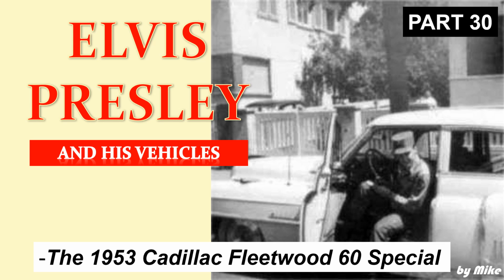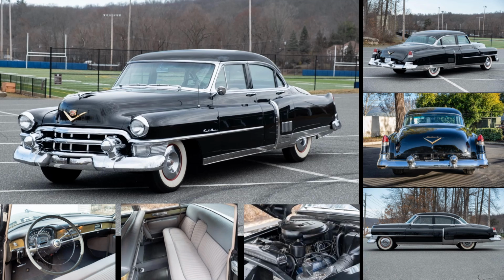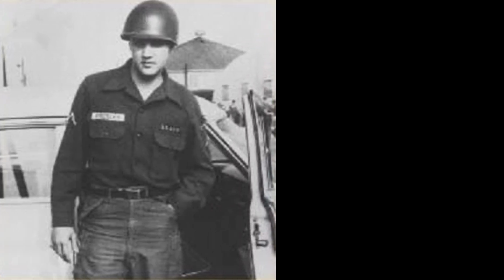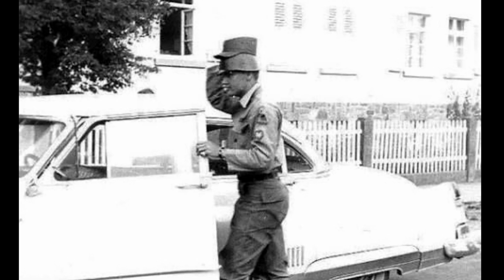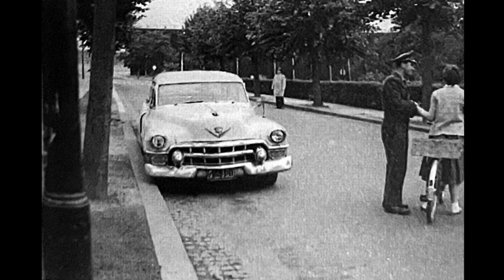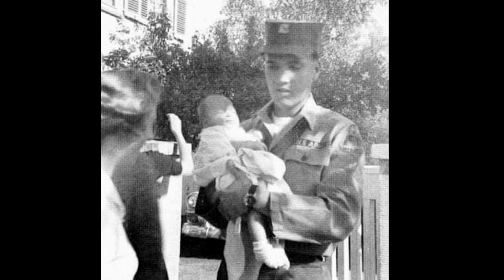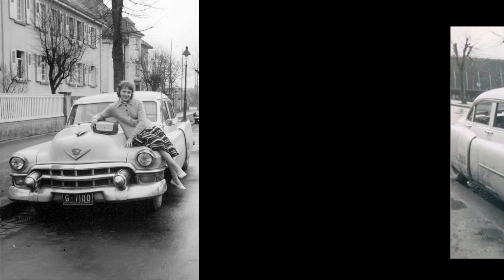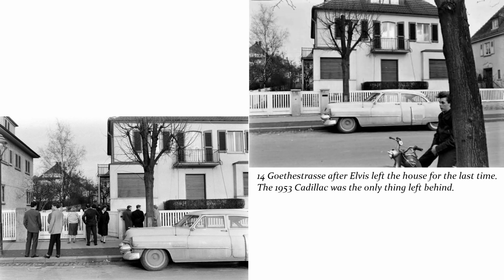Elvis' Cars part 30 - The 1953 Cadillac Fleetwood Series 60 Special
Elvis Presley loved cars. He purchased over 400 vehicles during his lifetime.
Most of those though, he gave away to family and friends.

In the fall of 1958 Elvis went to West Germany for 17 months of military duty. This part is about the 1953 Cadillac Fleetwood Series 60 Special he bought from an army Captain, who was going home to the USA.

Let's start from the beginning, and move forward and look at all the cars, motorcycles, boats, snowmobiles,